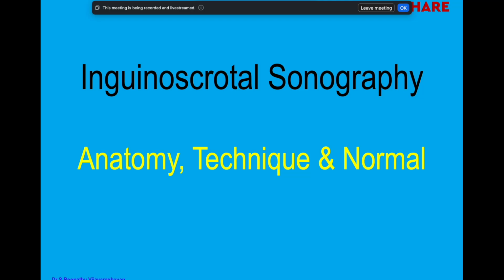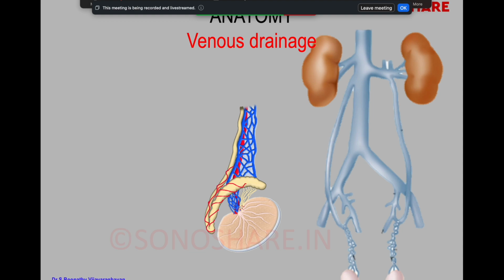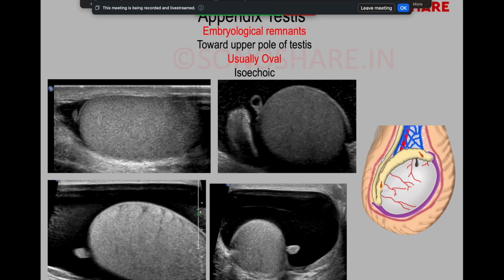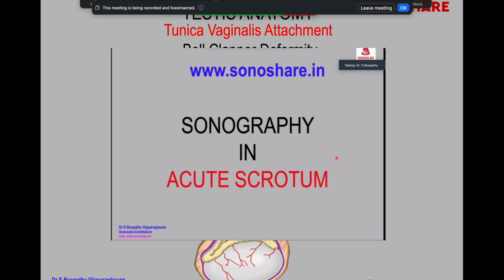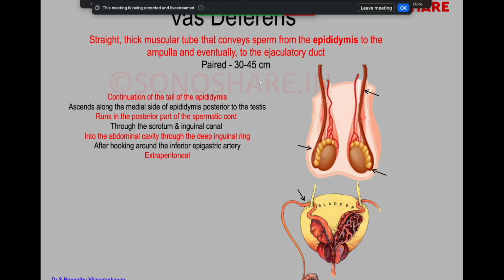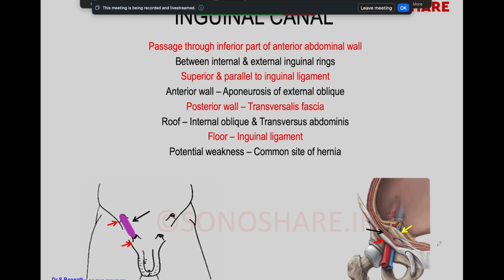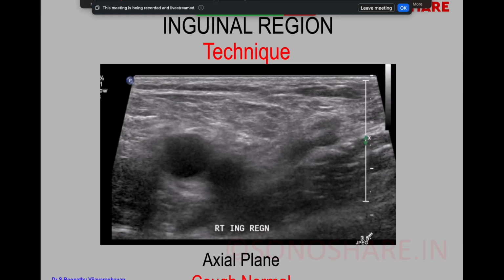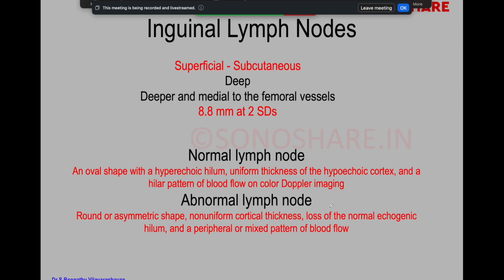SONOGRAPHIC ANATOMY OF INGUINOSCROTAL REGION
Describes the sonography of  Anatomy of Inguinoscrotal region – Indications, Anatomy, Technique, Sonographic Anatomy, Normal appearance & variations of scrotum, spermatic cord and inguinal region.
Online sonography, testis, scrotum, tunica vaginalis, bell-clapper, vas deferens, pampiniform plexus,